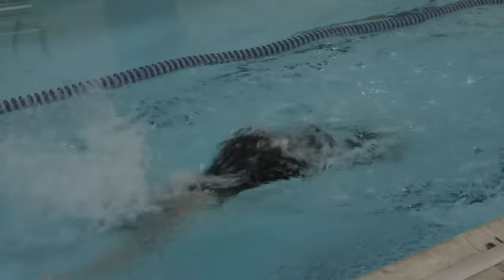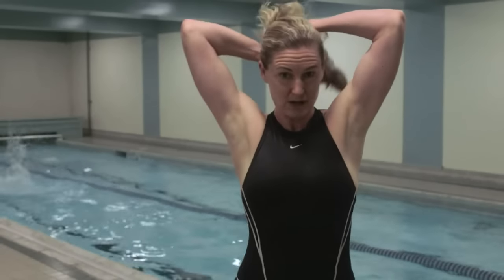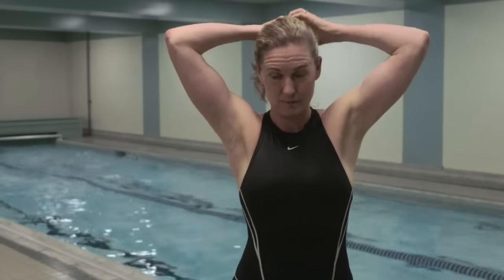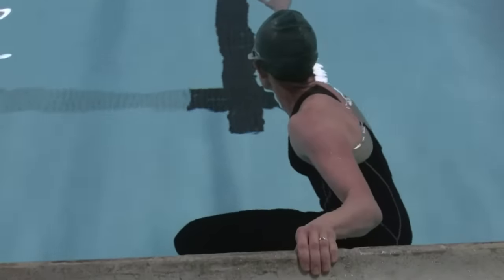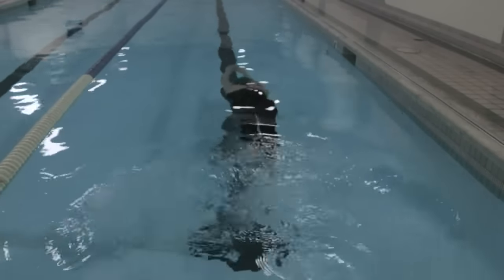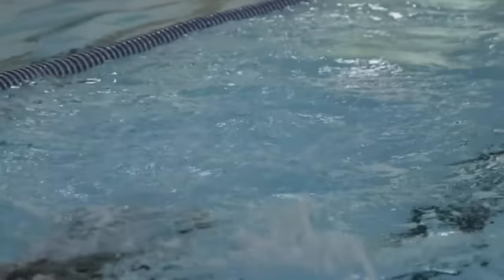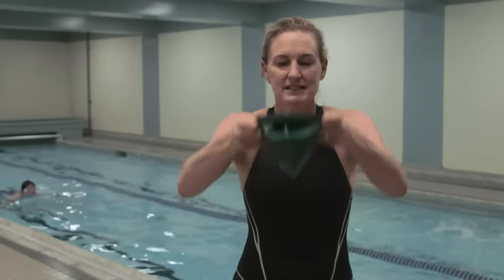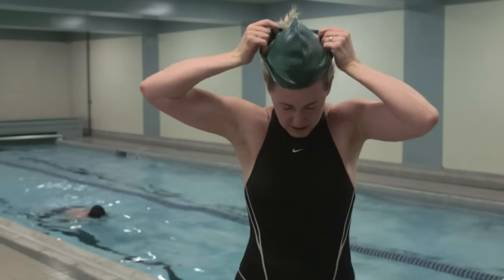How to Put on a Swim Cap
How to Put on a Swim Cap. Part of the series: LS - Important Swimming Tips. Once you have your hair back into a bun or into a ponytail you'll be able to start to put on your cap. Find out how to properly put on a swim cap with help from a P90X certified trainer and INSANITY certified group instructor in this free video clip.